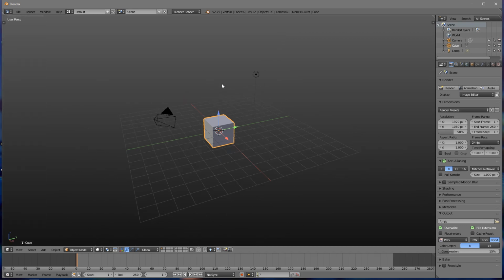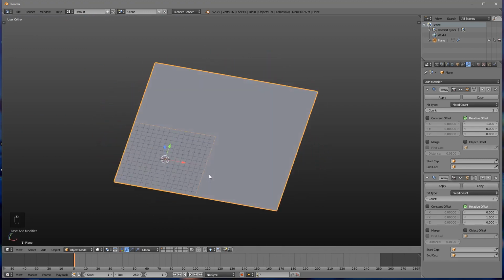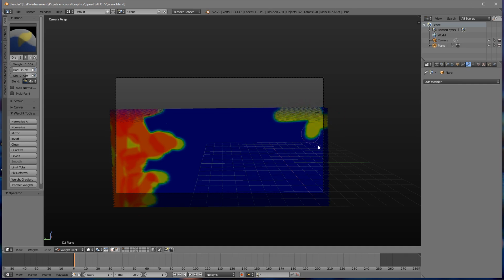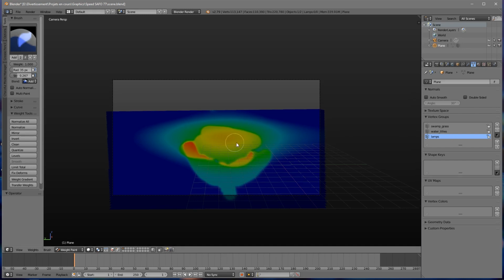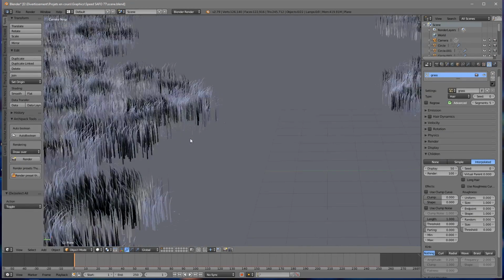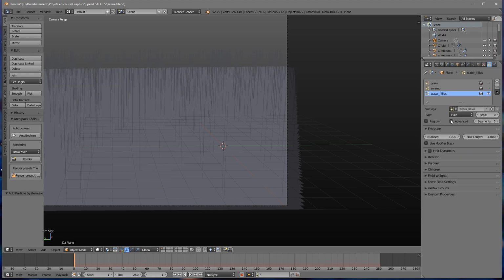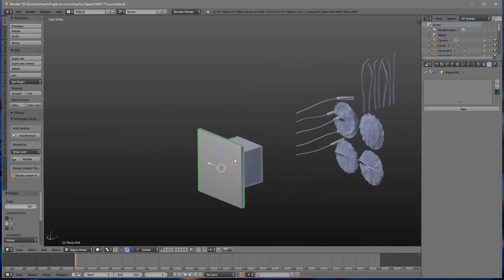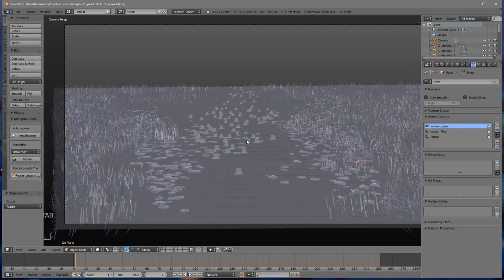Modeling the lake - Soothing Lake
In this video we are going to model the lake and distribute out assets over it.